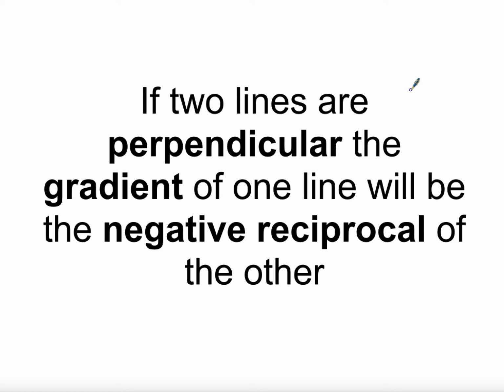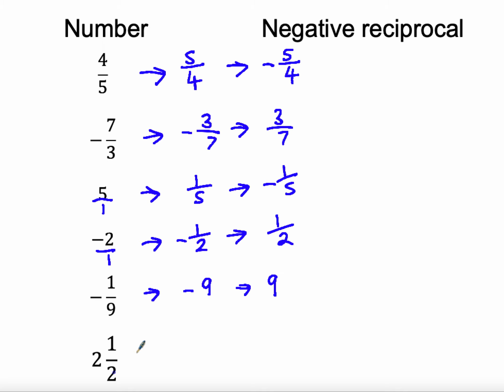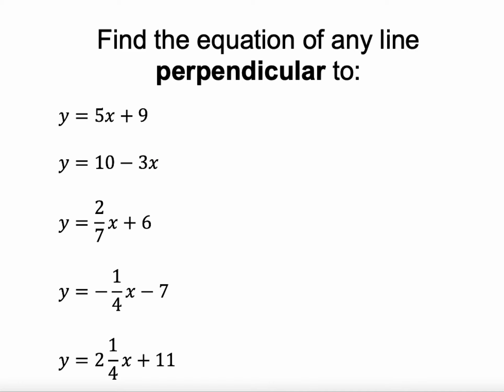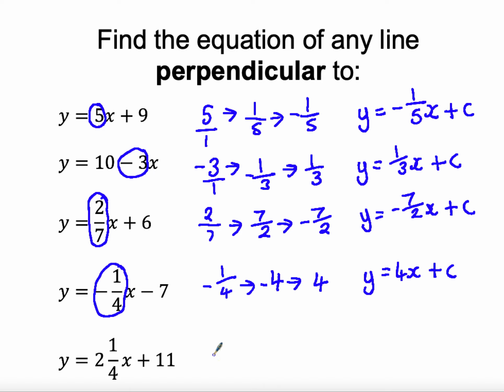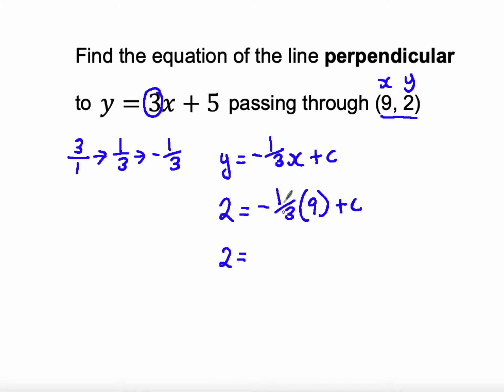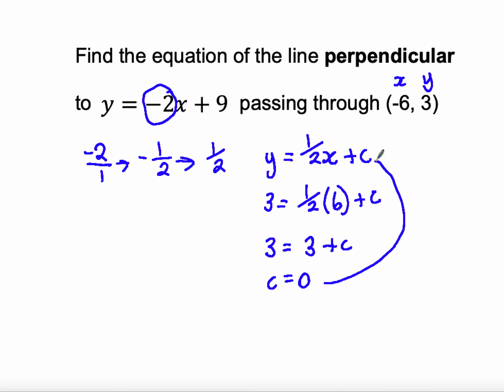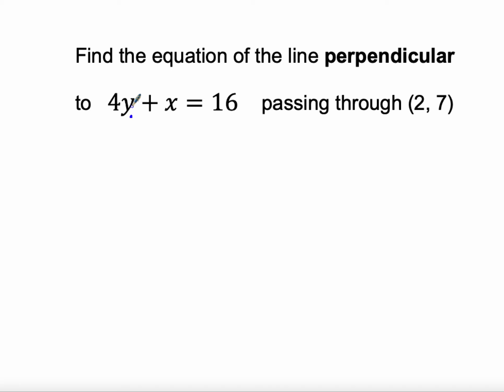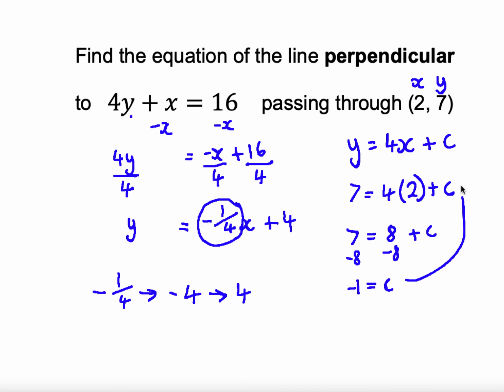HIGHER GCSE MATHS: Equations of perpendicular lines